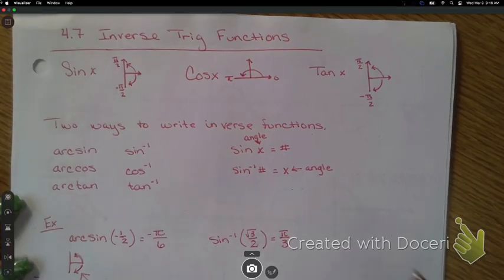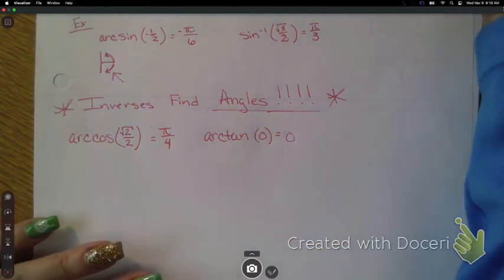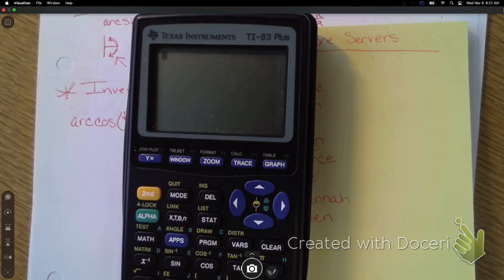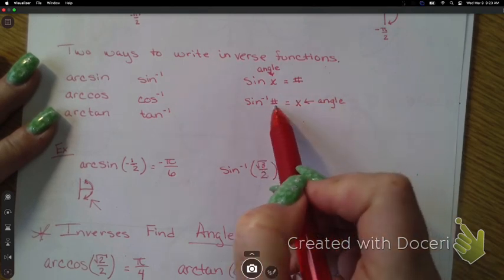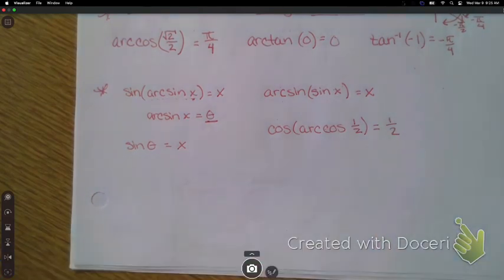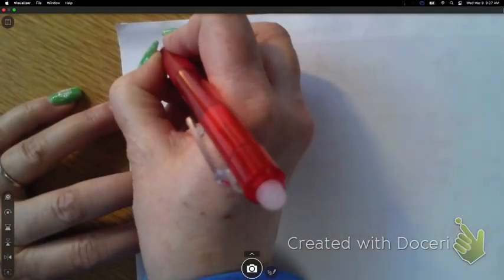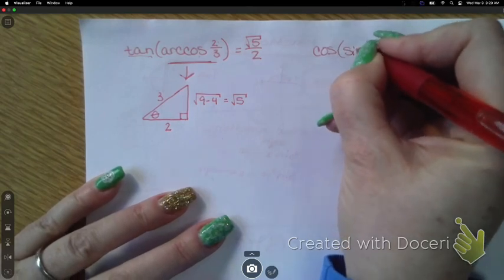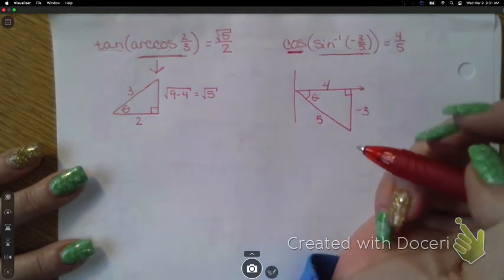PreCalc 4.7 (3/9/2022)